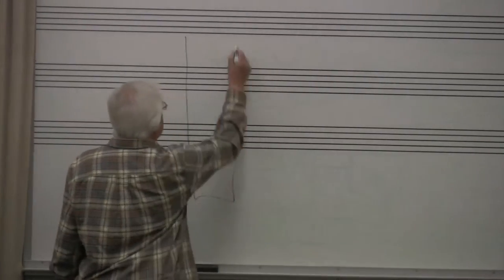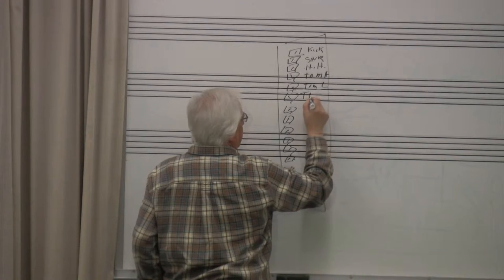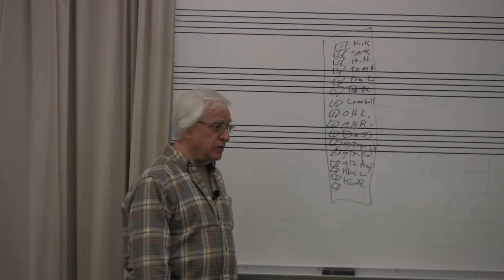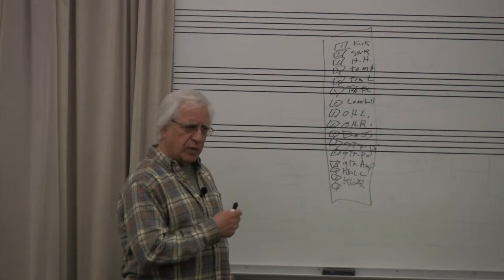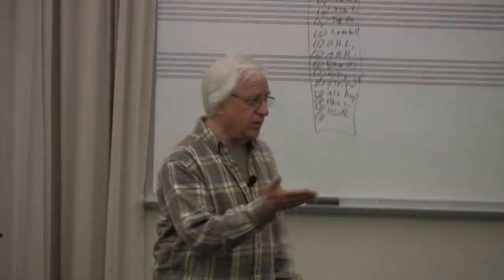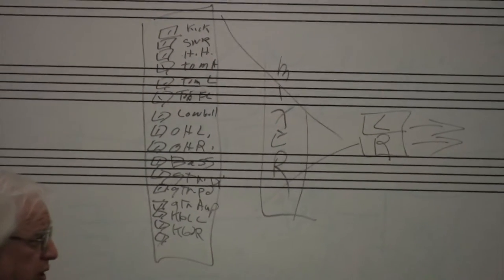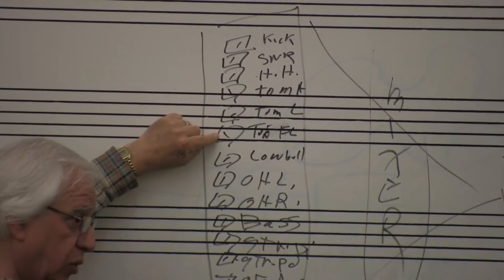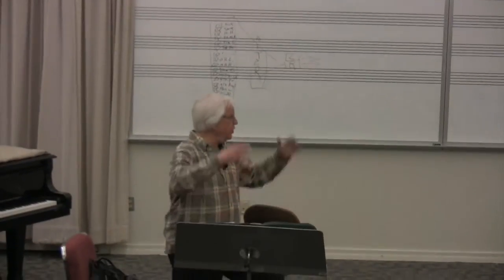What are Audio Tracks?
"What are Audio Tracks?" is a lecture video from the textbook Basic Audio Recording Techniques, taught by Mike Julian at Los Angeles Valley College.